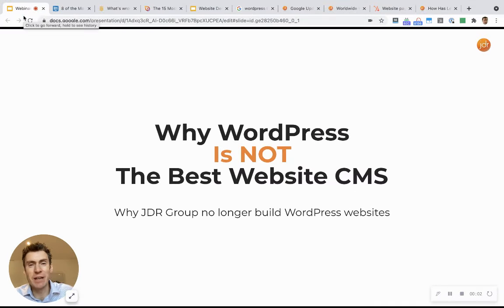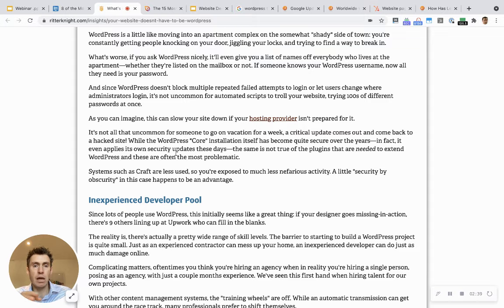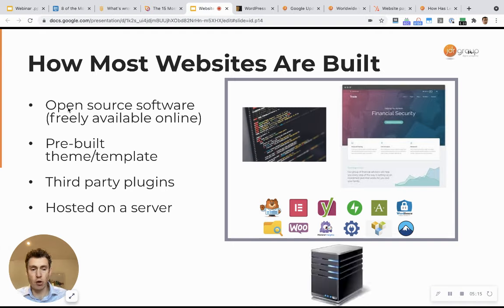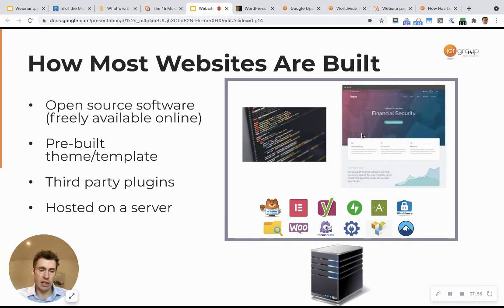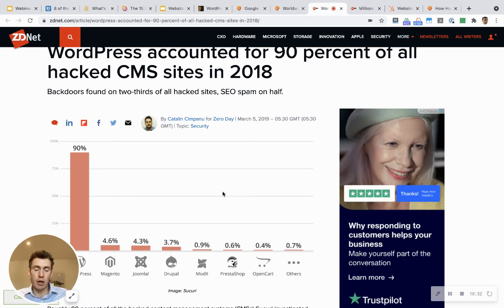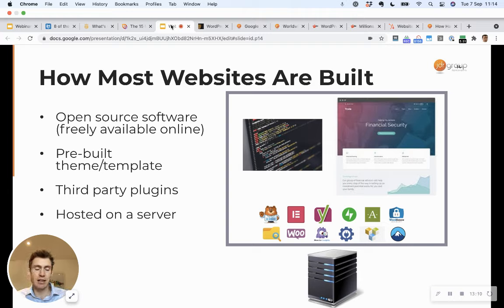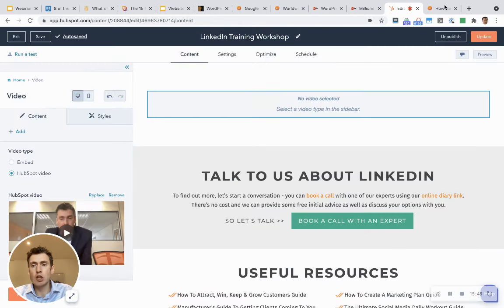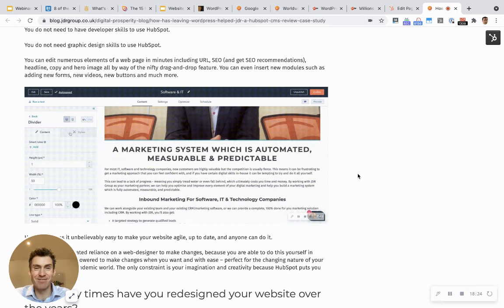Why WordPress Is NOT The Best Website CMS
Discover why JDR no longer build websites on WordPress, and why we believe WordPress is NOT the best website cms (content management system).